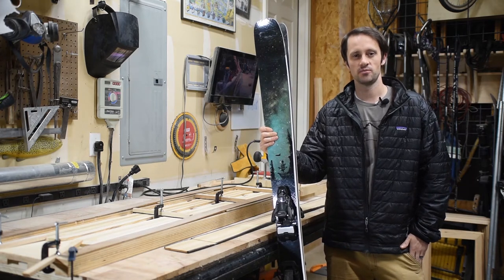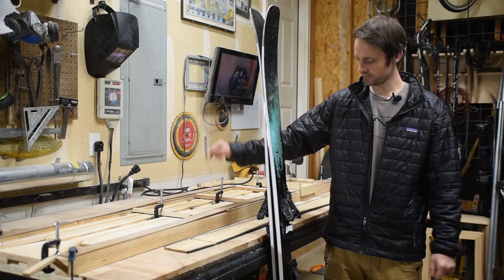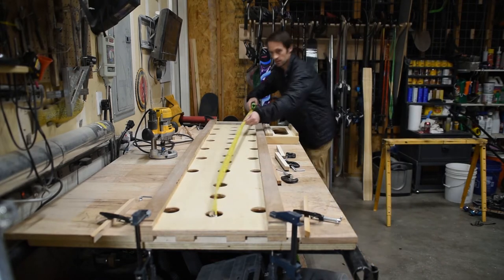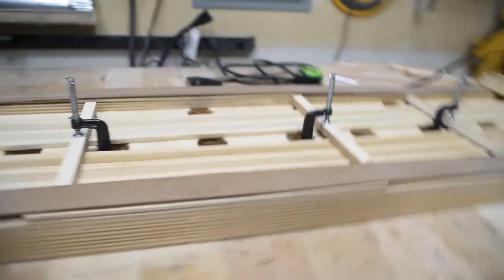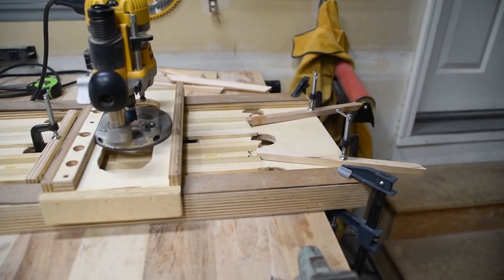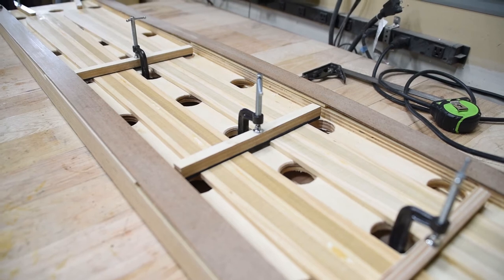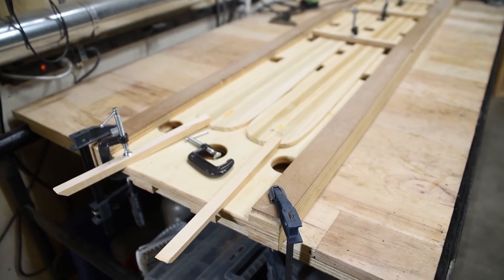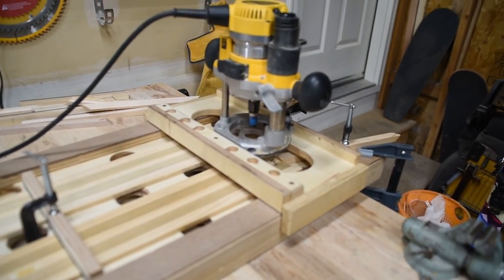DIY Ski Profiling Jig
In this video I give a tour of my ski profiling jig.  It's the device I use to mill down my cores and give my skis a nice flex.  It helps carefully and uniformly remove material from the tip and tail while maintaining a thick waist.

I'll be putting off a ski building video once a month.